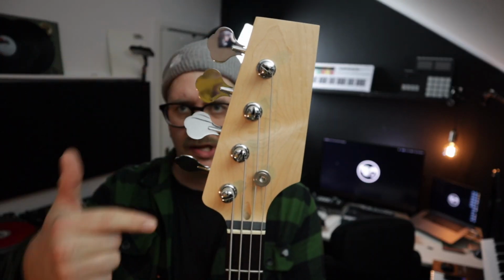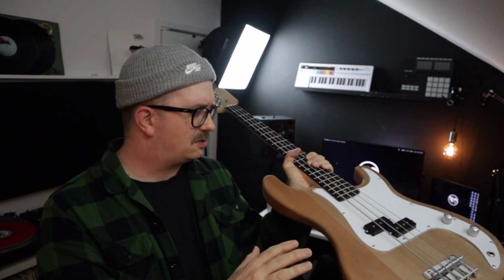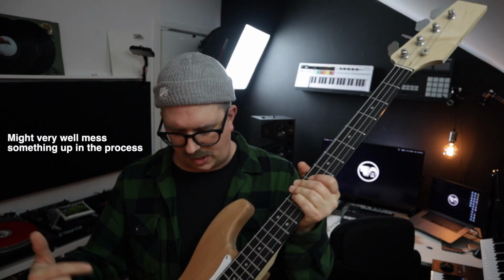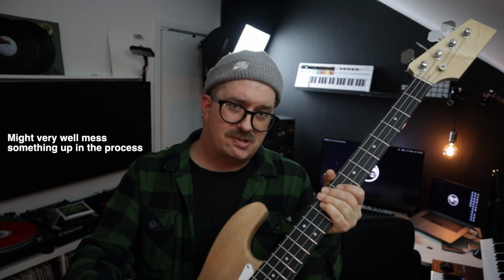I Bought A Bass (Harley Benton DIY Kit)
A different type of video this time around… I bought a $99 Harley Benton DIY P-Bass guitar kit for some reason and I need to talk about it. This is not a review, not a build guide or anything like that… Just me, talking about my thought proces, a little jam and some encouragement :P

I don’t know what I’m getting myself into and I’m facing one of my old fears about this traditional way of making or playing music. It didn’t end up being as scary or difficult as I initially thought so that’s good :D
My next video will NOT be about this weird purchase… I promise!